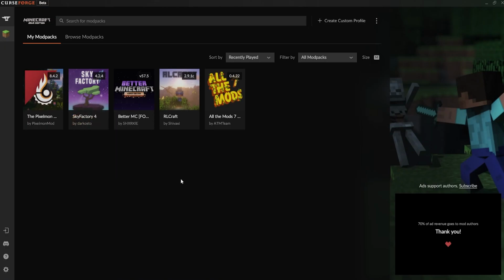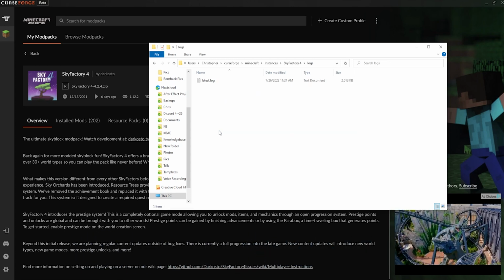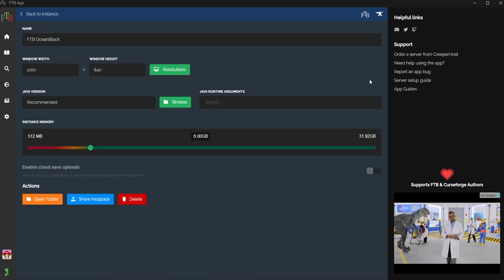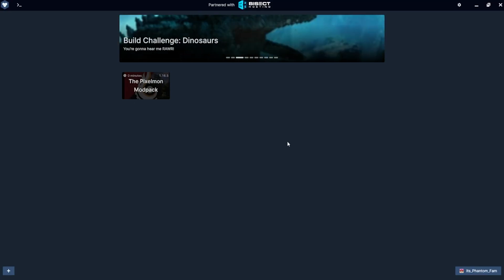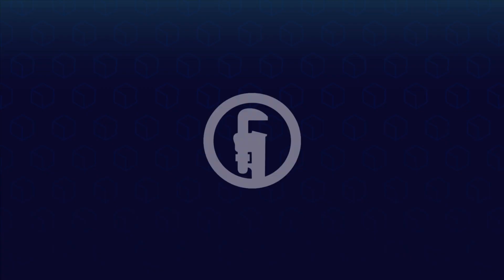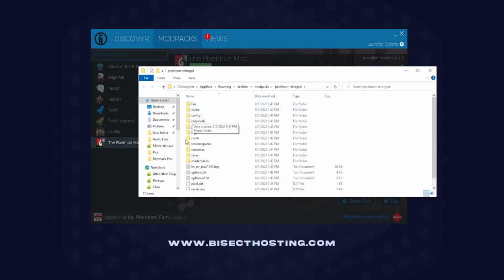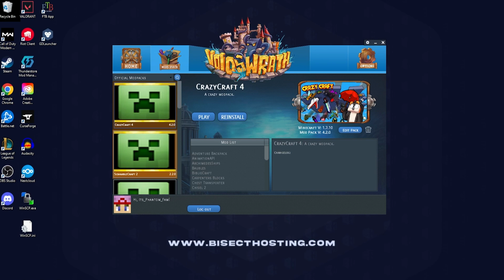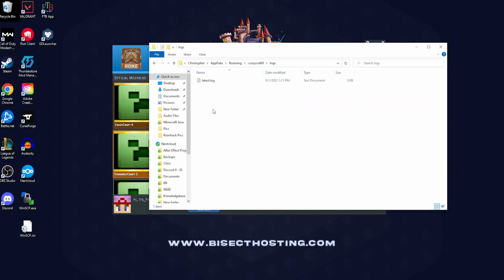How to Find Client Logs on Modded Minecraft Clients (CurseForge, FTB, GDLauncher Technic VoidsWrath)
Learn How to Find Client Logs on Modded Minecraft Clients (CurseForge, FTB, GDLauncher, Technic, VoidsWrath)

Modded Minecraft Clients like CurseForge and Technic all have different ways to find their client logs. Client logs are necessary to read when having trouble launching a modpack or when you need to see what happened while playing modded Minecraft!

TIMESTAMPS:

0:00 Intro
0:32 CurseForge
0:54 FTB
1:18 GDLauncher
1:36 Technic
2:00 VoidsWrath
2:29 Outro

CONTROL PANEL OVERVIEWS:
Full control panel tour: